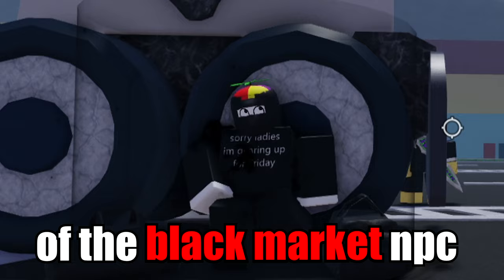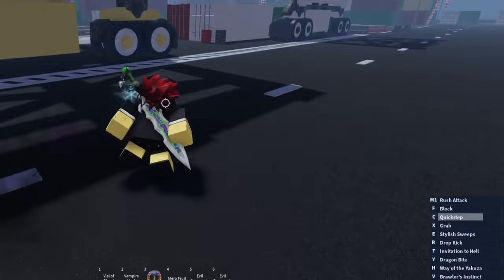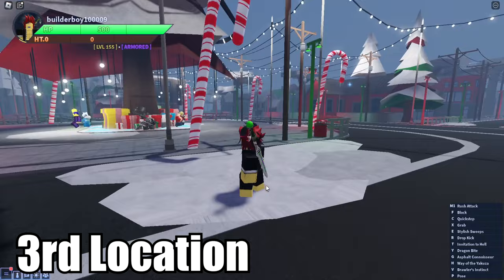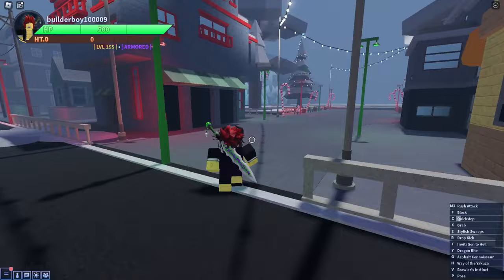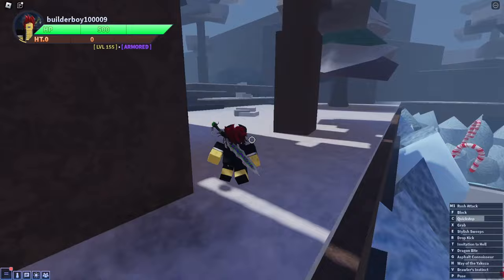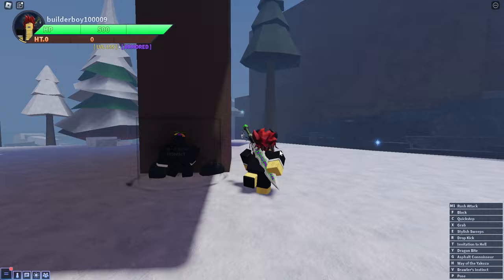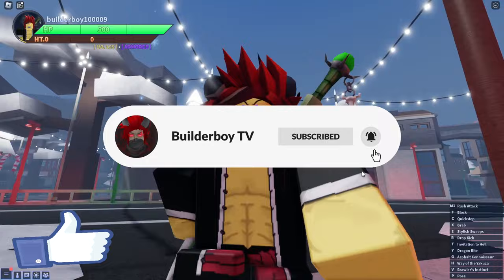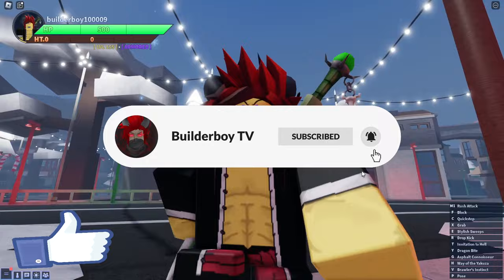A Universal Time All Black Market Dealer Spawn Location + Full Guide!